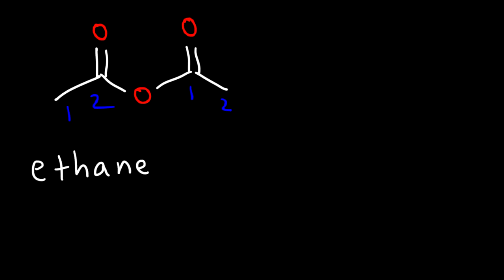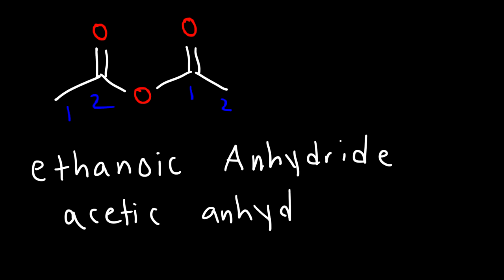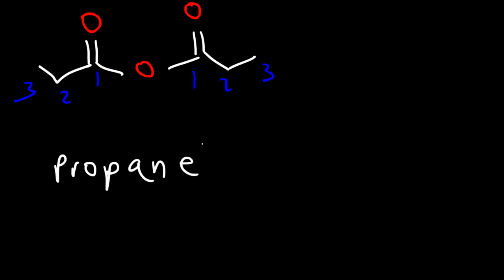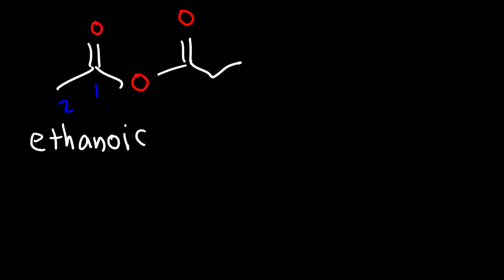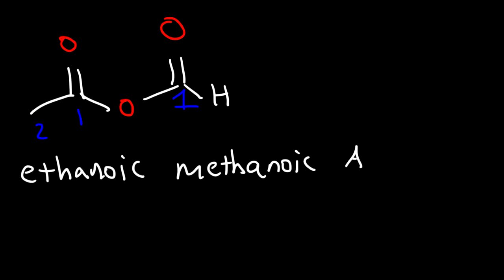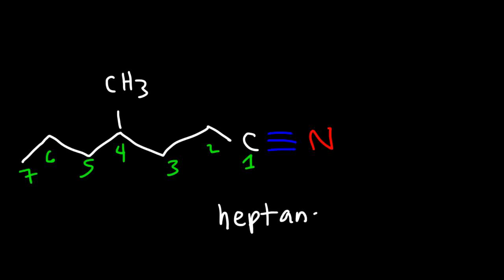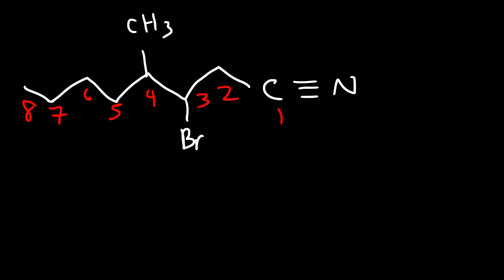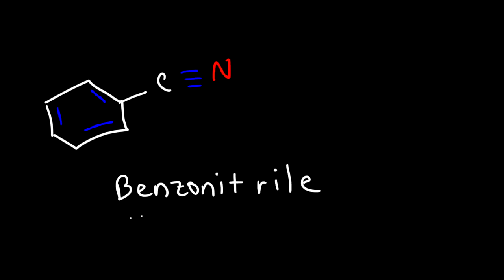Naming Acid Anhydrides and Nitriles - IUPAC Nomenclature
This organic chemistry video tutorial explains how to name acid anhydrides and how to name nitriles using IUPAC nomenclature.